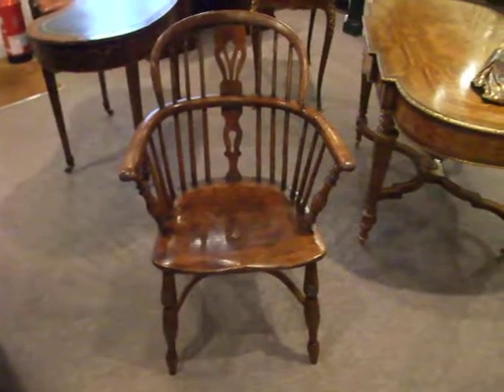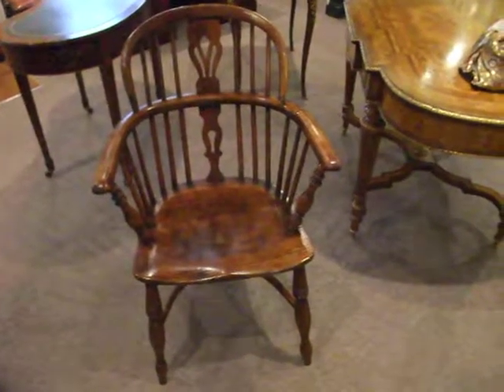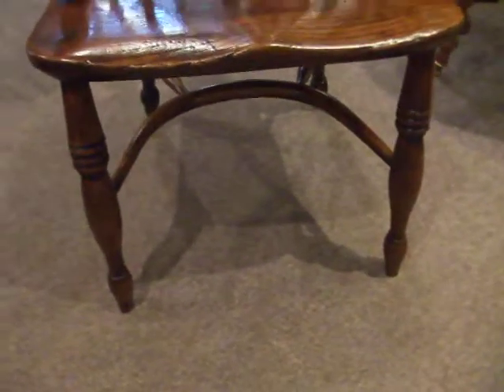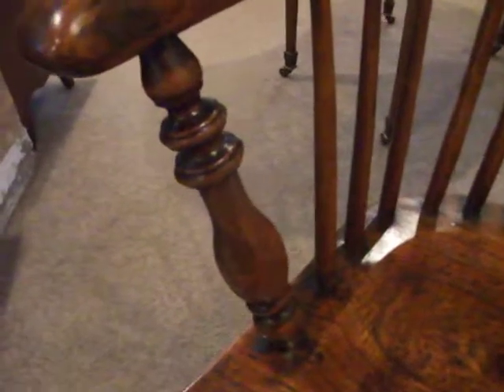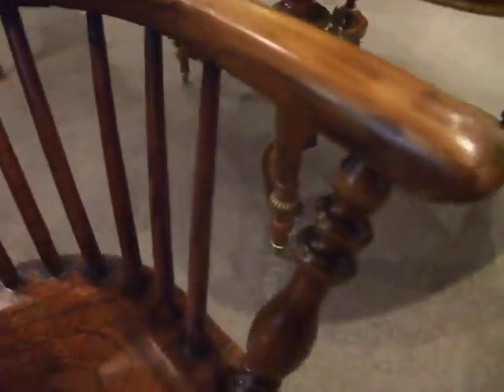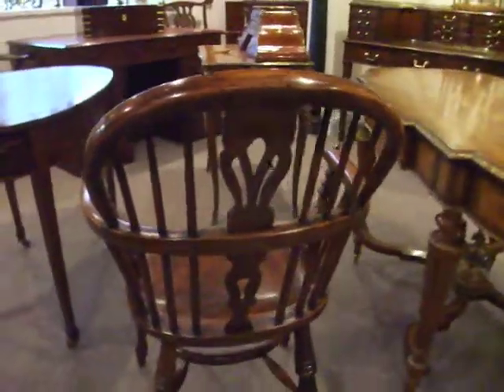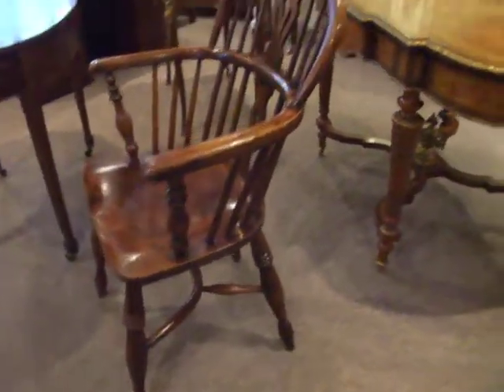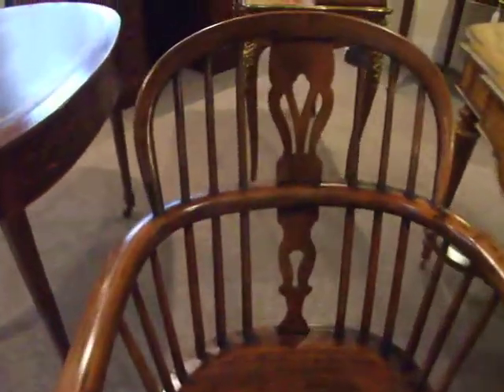19thc Windsor armchair,by Gabbitass